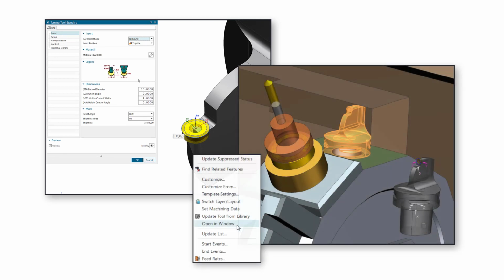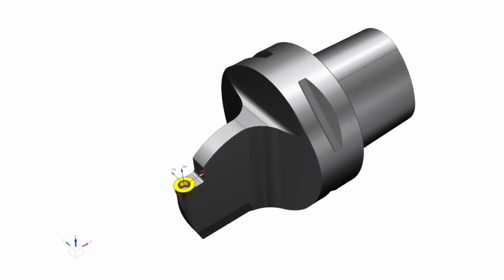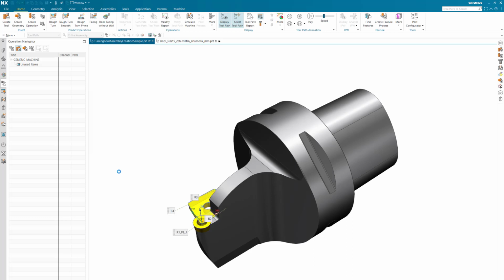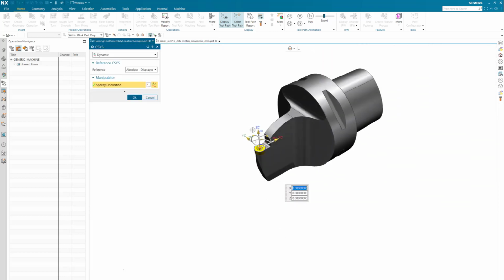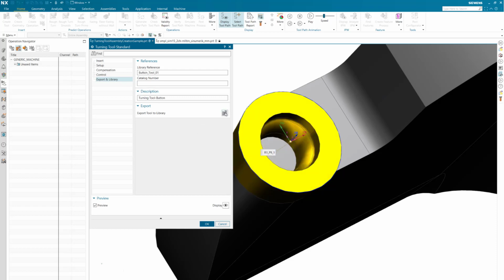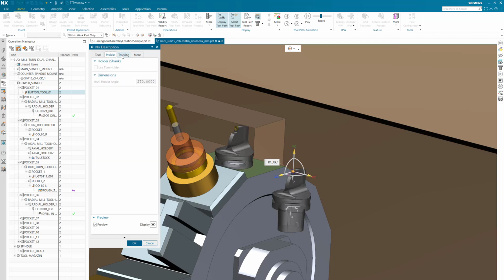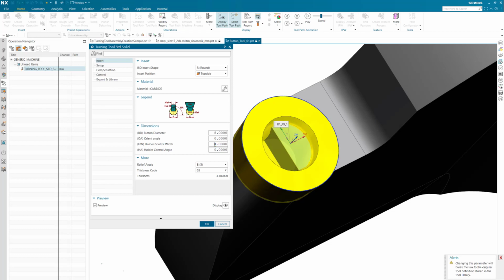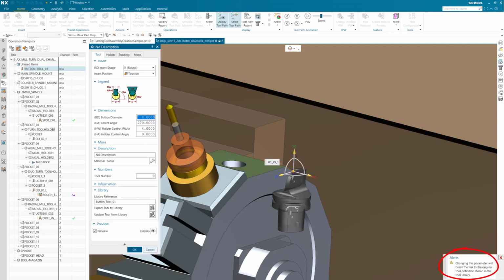NX 2206 - Tool Creation & Usage Improvements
Multiple enhancements have been made to tool handling in the context of the machine tool, reducing manual interaction and making tool handling easier and more intuitive.